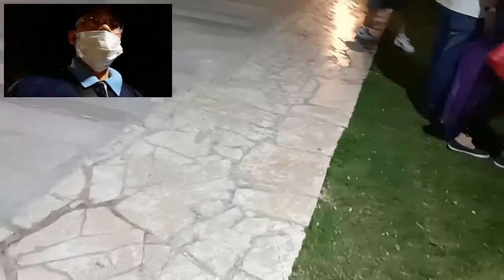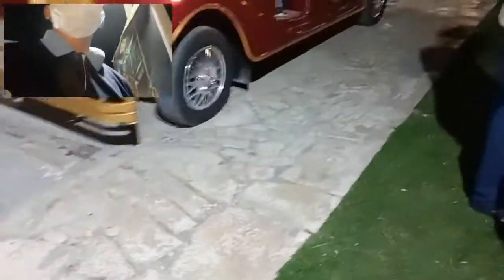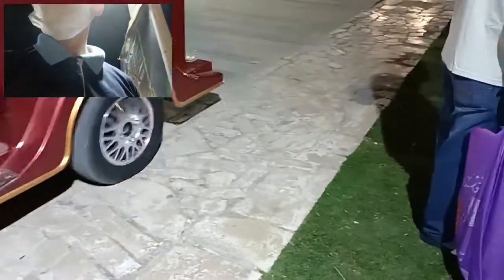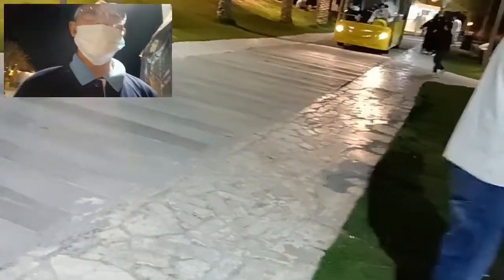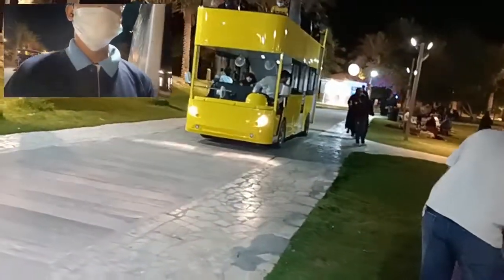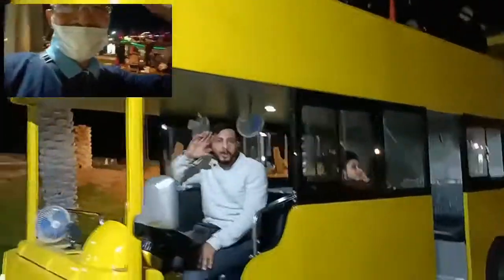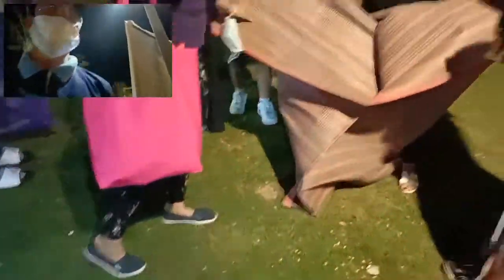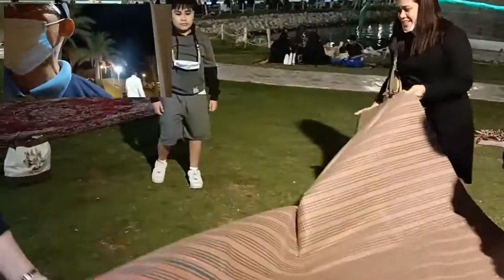JAWATHA PARK 🏞️ COUPLESBONDING-Part 1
JAWATHA PARK 🏞️, is One of the Beautiful Park located in eastern part of Al Hasa Hofuf..
The place where you can spend time with Family , Friends ..
The place where you would be able to Enjoy , Relax and even to Unwind...